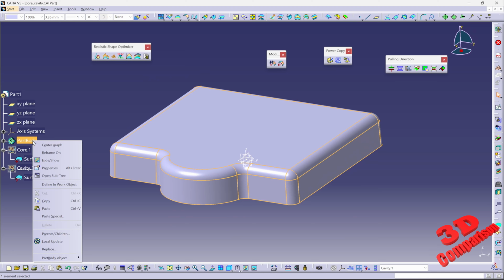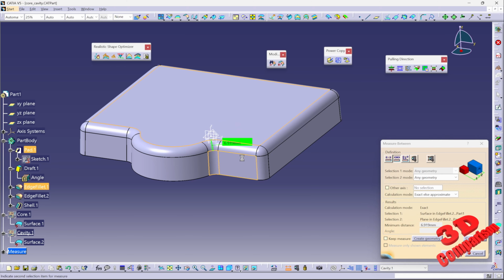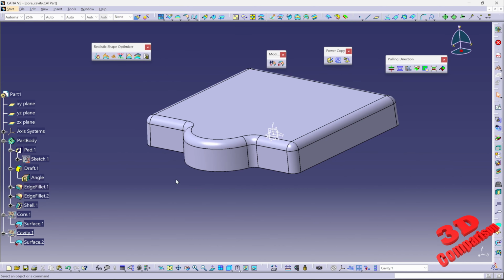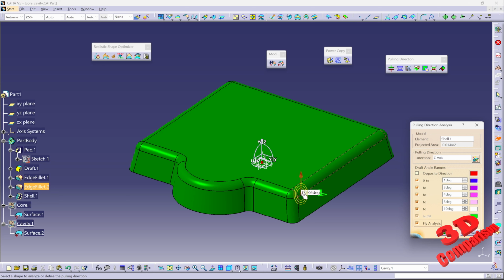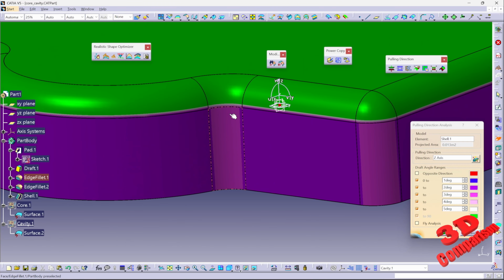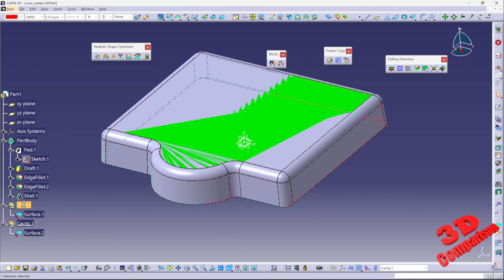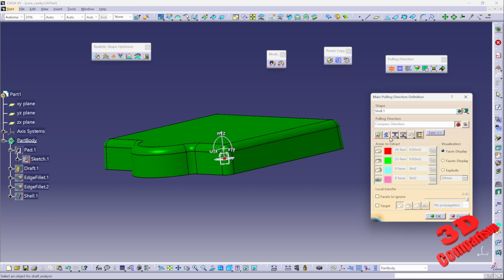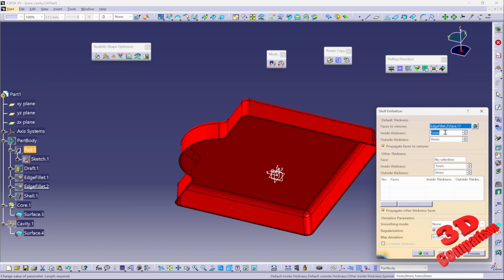CATIA V5 - How to perform a Pulling Direction Analysis for a drafted part